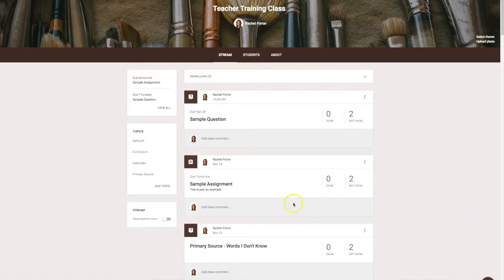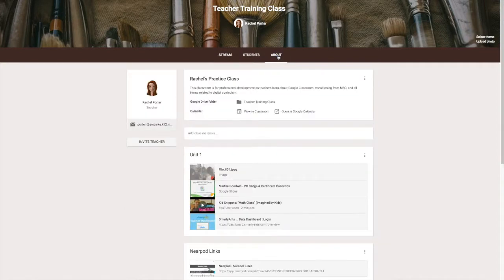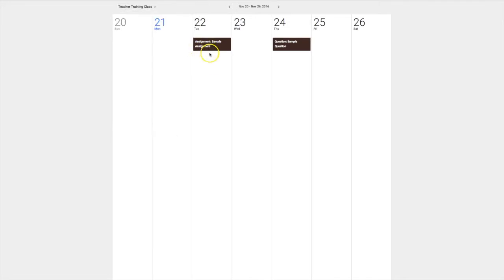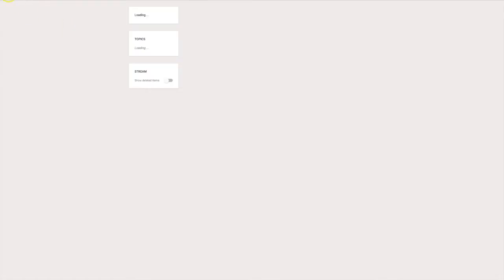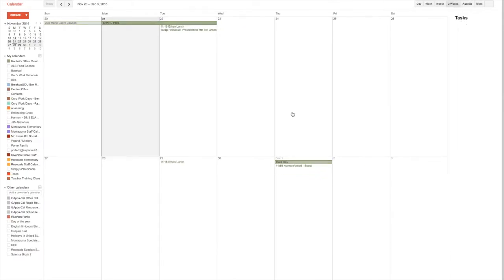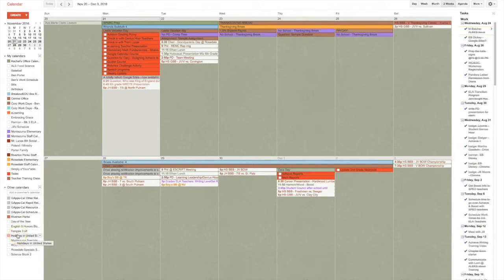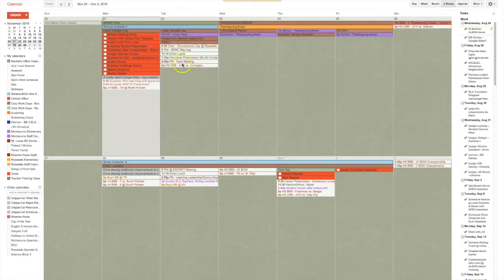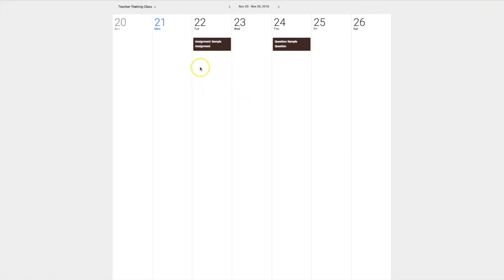Integrating Google Calendar and Classroom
A short tutorial showing the interactions between Google Classroom and Google Calendar.